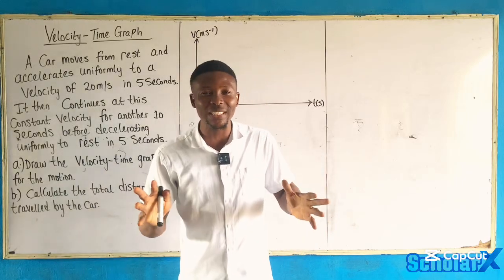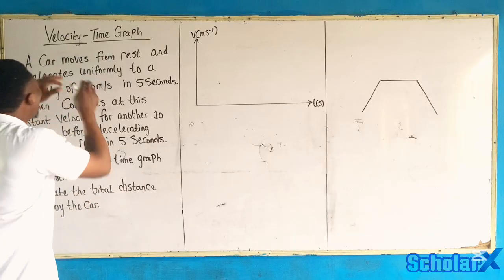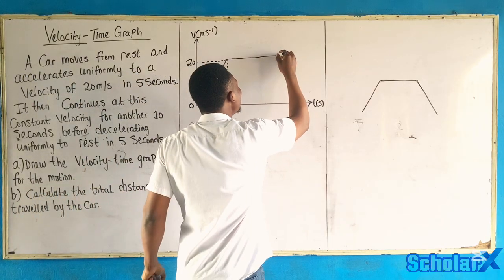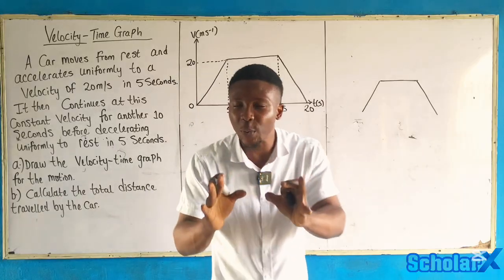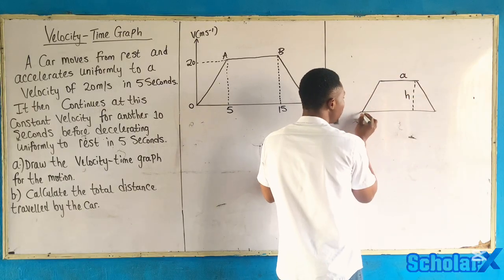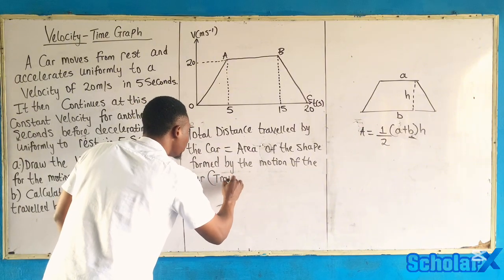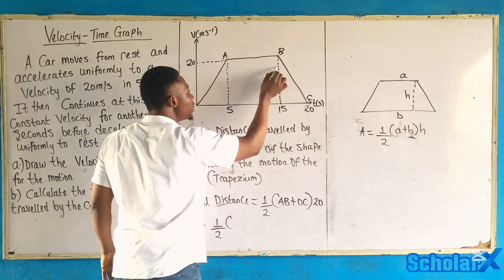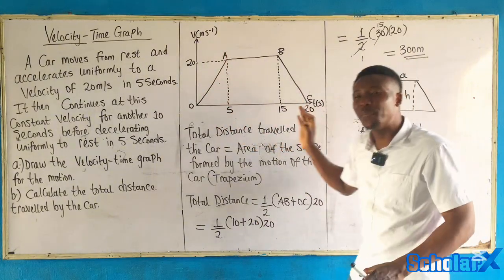Velocity Time Graph (Linear Motion) Physics 1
Are you confused about Velocity-Time Graphs and how they relate to Linear Motion? 🤔
In this video, I’ll make it crystal clear — no confusion, no stress, just pure understanding! 💥

You’ll learn:
✅ What a velocity–time graph really shows
✅ How to interpret slopes and areas on the graph
✅ The meaning of uniform motion, acceleration, and deceleration
✅ How to find displacement and acceleration from a v–t graph
✅ How to solve JAMB & WAEC-style questions on linear motion using the graph

📘 KEY FORMULAS YOU’LL MASTER:

Slope of v–t graph = Acceleration (a)

Area under v–t graph = Displacement (s)

For uniform acceleration: v = u + at

Displacement: s = ut + ½at²

Final velocity relation: v² = u² + 2as

💡 You’ll see how to draw, read, and analyze velocity-time graphs for different types of motion:
🚗 Constant velocity
🚀 Uniform acceleration
🛑 Uniform deceleration

This video is perfect for:
🎓 JAMB | WAEC | NECO | IGCSE | High School & University Physics Students

🔥 Watch till the end — one simple explanation can change how you see Physics forever!